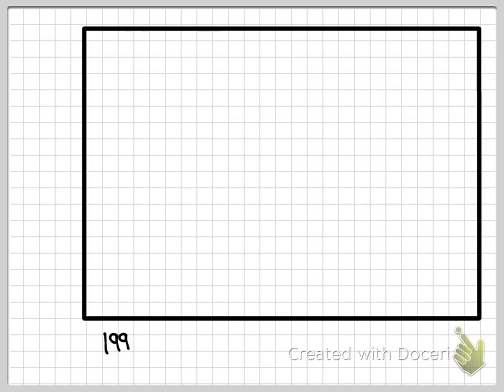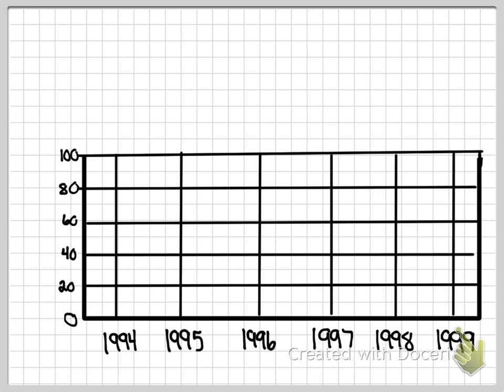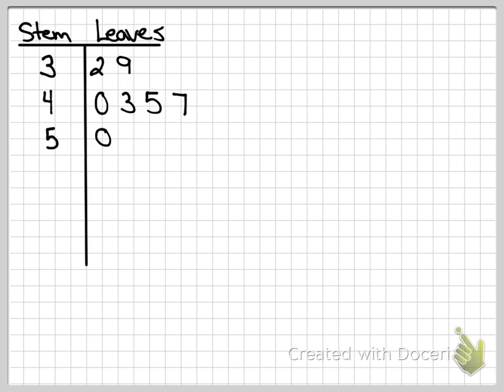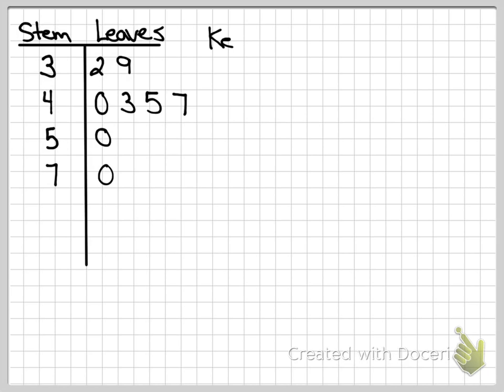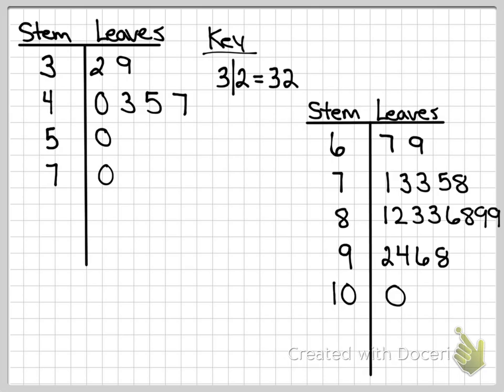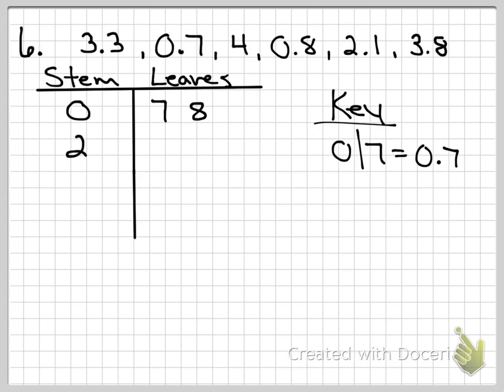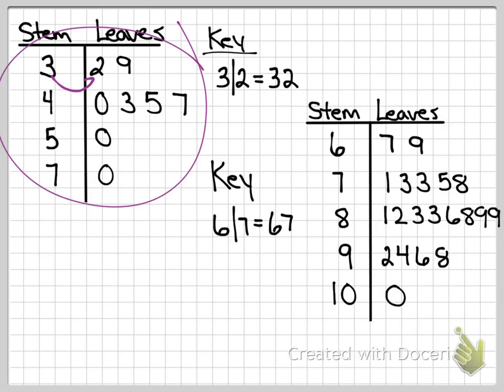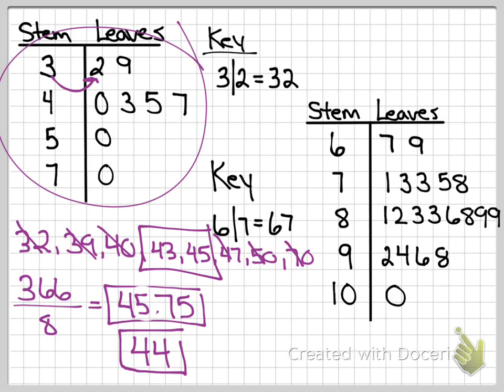3.2 line graphs and 3.3 stem and leaf plots